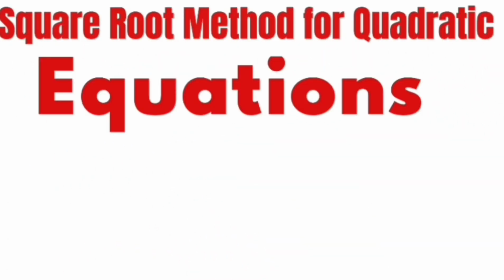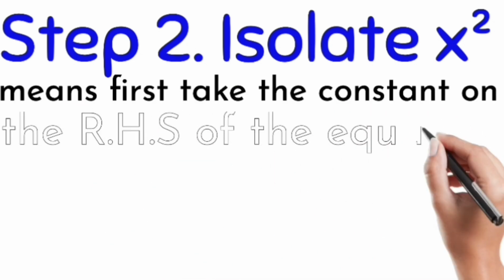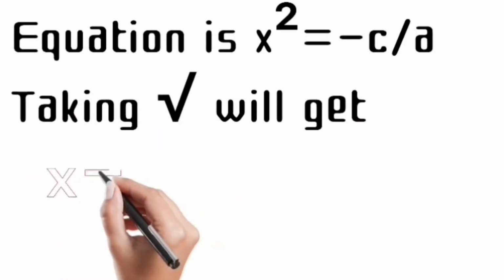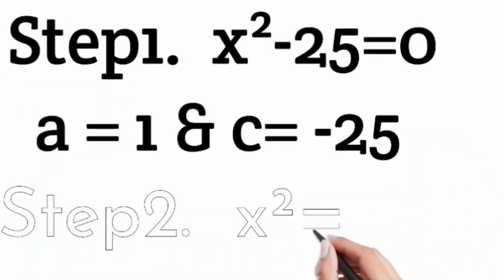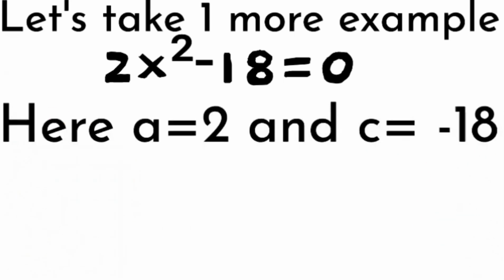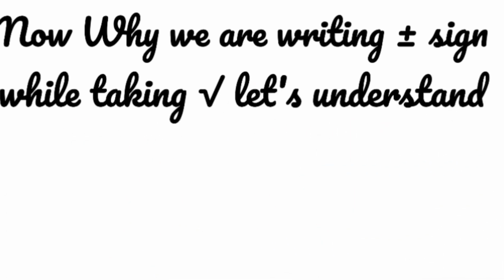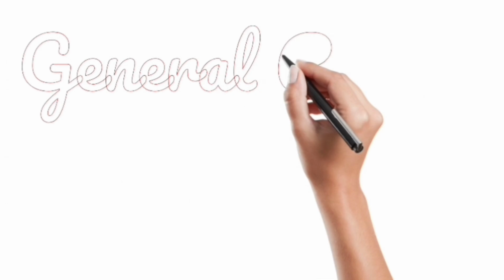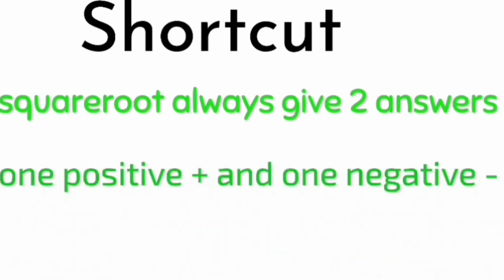Quadratic Equations in seconds lclass 10 maths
Solving Quadratic Equations by square root.

How to solve quadratic equations by square root method having one variable.

Confused about quadratic equations? 🤔 Don’t worry!
In this video, we explain the Square Root Method in the simplest way with clear examples.

👉 Learn:

When to use the Square Root Method

Why quadratic equations have two answers
p
Step-by-step easy solution with examples

This video is perfect for students preparing for exams, math beginners, and anyone who wants to make algebra easy and fun!

✨ Watch till the end to master this math trick!